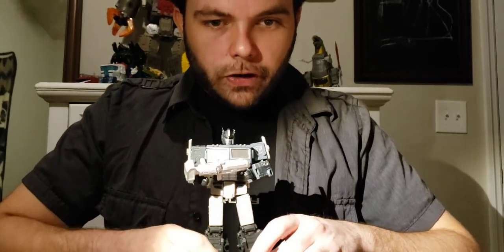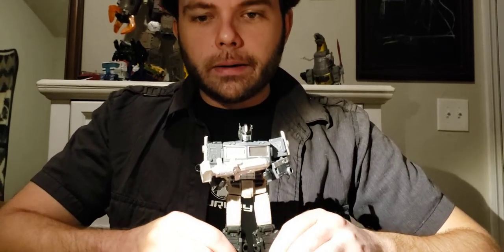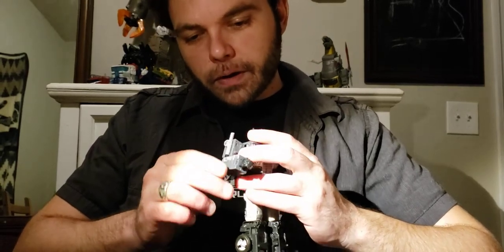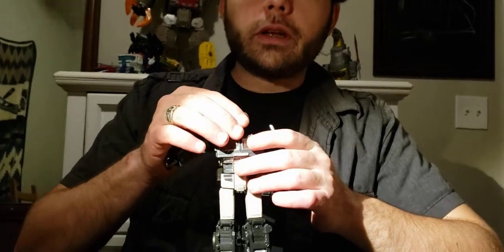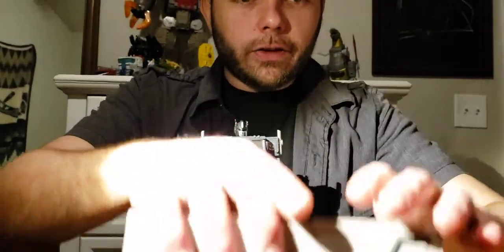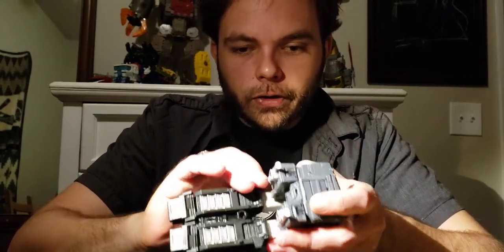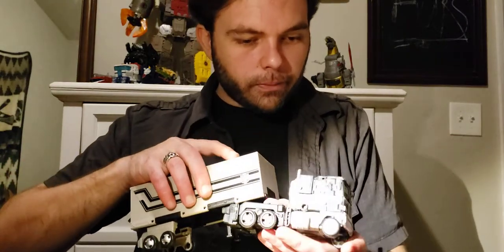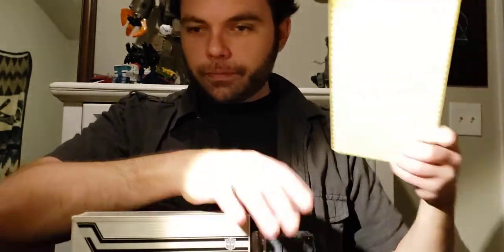Earthrise: Dead + Shattered Glass Optimus Prime: One's dead and one's evil: TWfC: Blindformers 20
Blindformers  is a show that was developed to help the visually impared and the blind transform their transformers. Watch and or listen as Blind Prime teaches you how to transform Earthrise Optimus Prime's mold.

plz like and sub as well as share and comment.